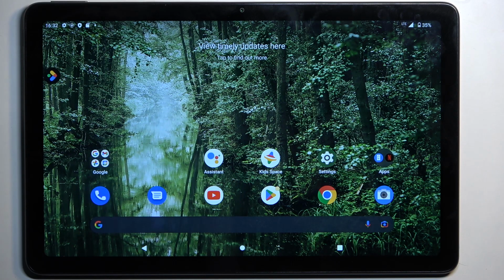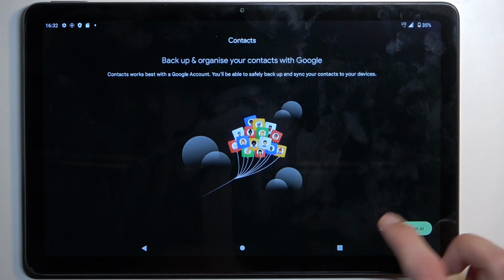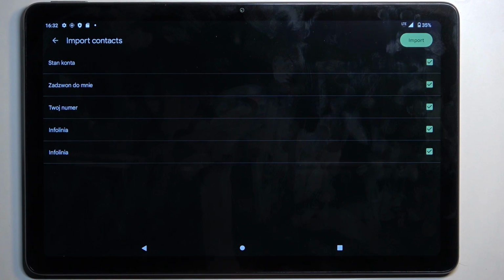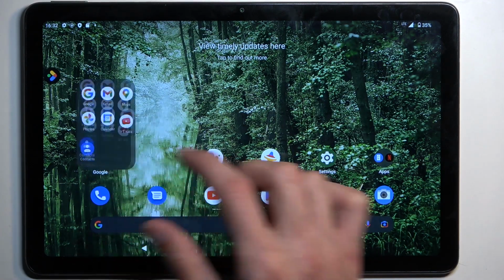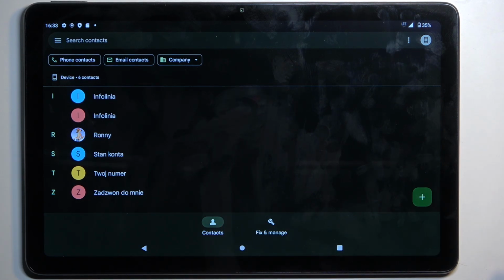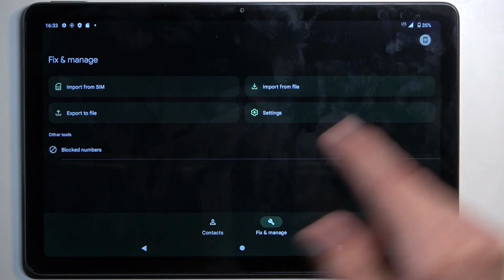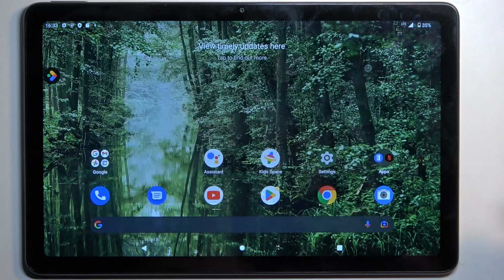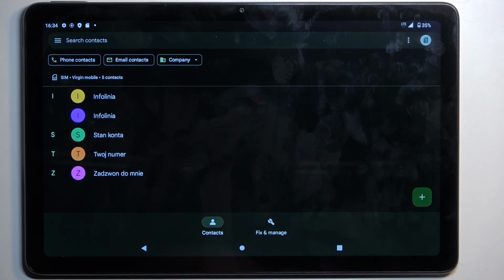How to Copy Contacts from a SIM Card to an Internal Storage on a NOKIA T21 - Import Contacts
In this YouTube tutorial, we'll show you how to export contacts from your SIM card to your Nokia T21 phone memory. This can be useful when you switch to a new SIM card or phone, or when you need to back up your contacts. We'll guide you through the process step-by-step, so even if you're not tech-savvy, you'll be able to do it easily. With this tutorial, you'll be able to keep all your contacts organized and easily accessible on your Nokia T21. So, let's get started and learn how to export contacts from your SIM card to your Nokia T21 phone memory!

How to import contacts to device storage on a NOKIA T21? How to export contacts from a SIM card to a tablet memory on a NOKIA T21? How to move contacts from SIM to storage on a NOKIA T21?